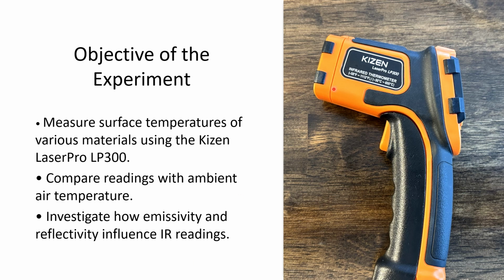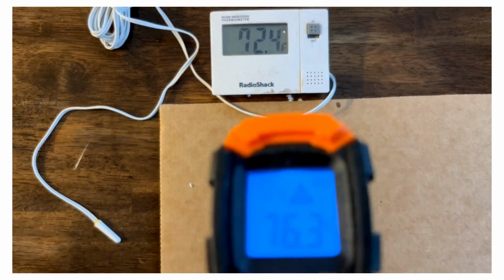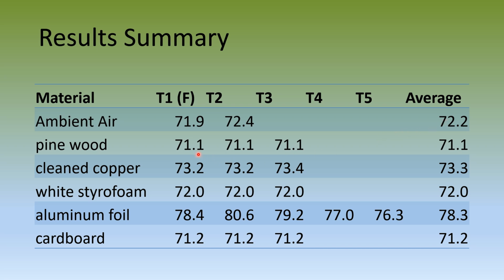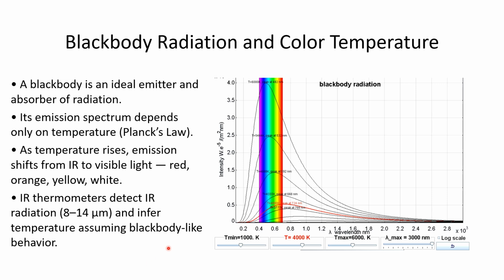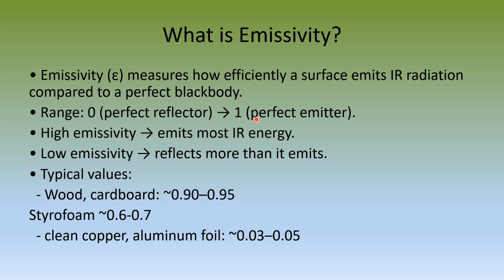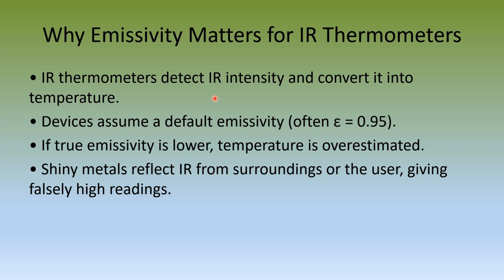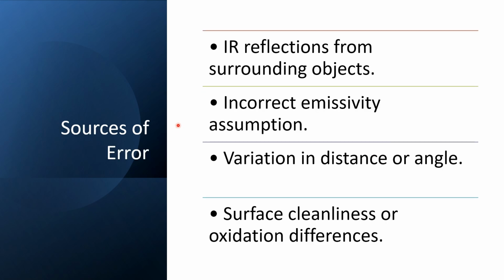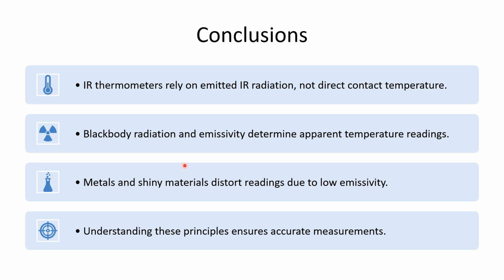Understanding IR Thermometer Readings and Emissivity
Why does your infrared thermometer show different temperatures for the same room? In this experiment, we use a Kizen LaserPro LP300 IR thermometer to measure aluminum foil, copper, wood, cardboard, and styrofoam — all at the same ambient temperature. The surprising results reveal how emissivity and blackbody radiation affect temperature readings.
We’ll discuss:
• How emissivity changes apparent temperature
• Why shiny metals read hotter
• The physics of blackbody radiation and color temperature
• Sources of error.
📊 Experiment data and analysis included. Perfect for students, teachers, and anyone curious about real-world physics.